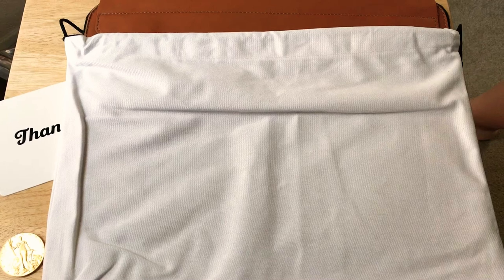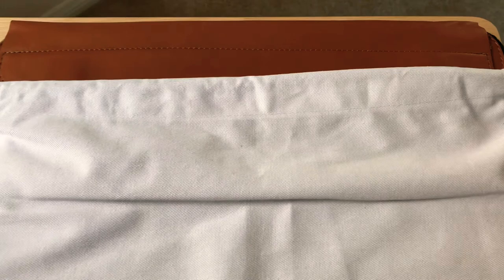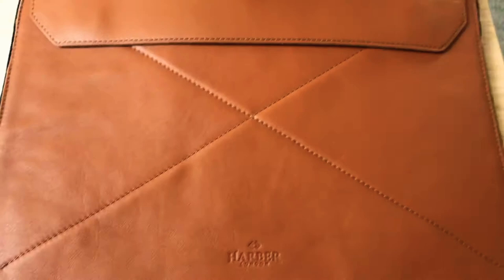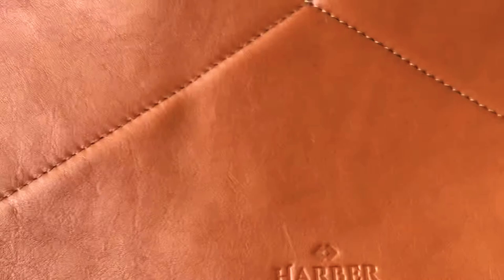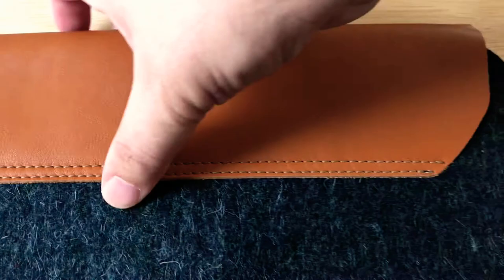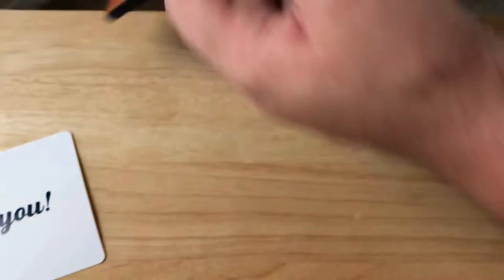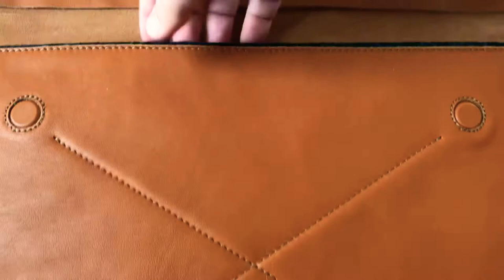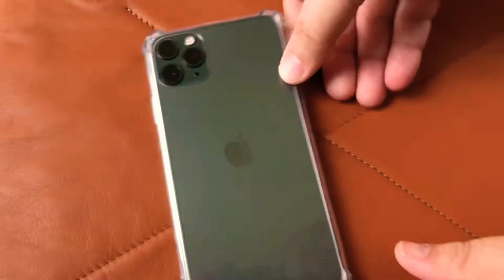Harber London MacBook Pro 16” Fine Leather & Felt Magnetic Envelope Sleeve Review 11-2-20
Harber London MacBook Pro 16” Fine Leather & Felt Magnetic Envelope Sleeve Review. This fine tan leather Harber London sleeve can fit MacBook Pro 15”, MacBook Air, and MacBook too. This is for review. By Chris Rauschnot